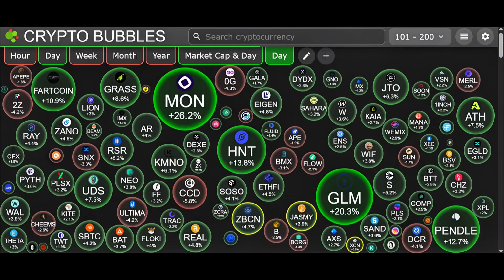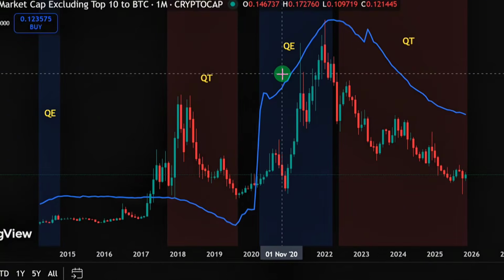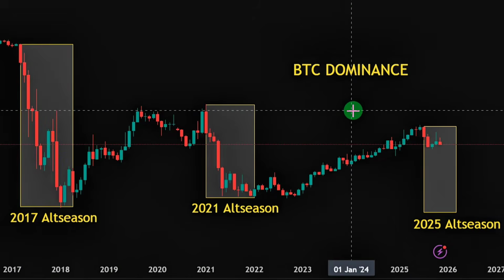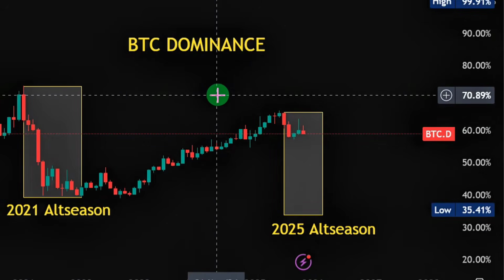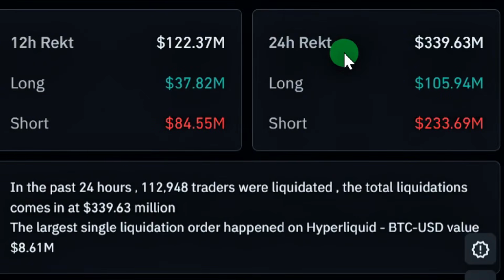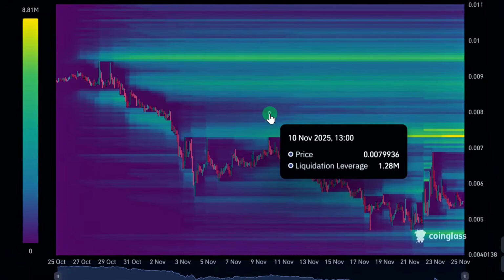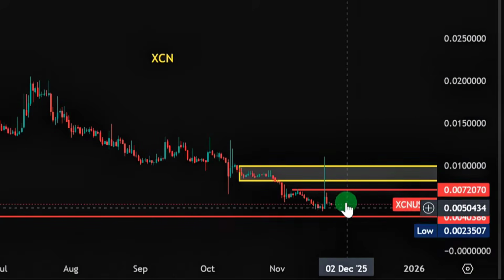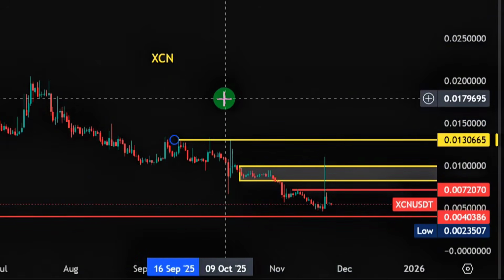XCN ONYXCOIN HOLDERS | URGENT ATTENTION! XCN PRICE PREDICTION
In this $XCN video, we talked about the price potential for XCN CRYPTO next pump.

XCN CRYPTO analysis and price prediction for the coming days in 2025

⚠️This video is for educational & entertainment purposes only. Please do your own research before making any decisions with your money.  I will not be held liable for any losses or gains you may experience.  I am not your f or investment advisor.